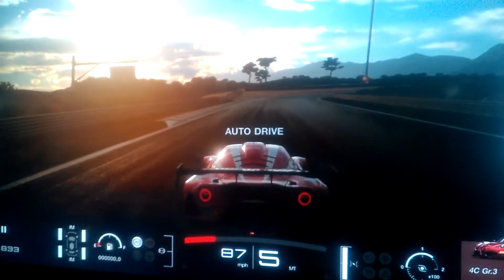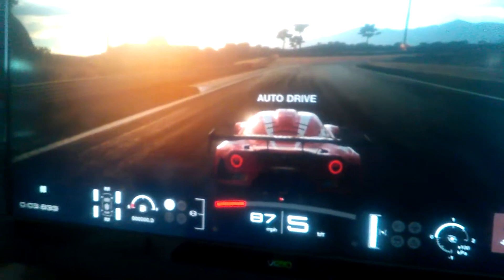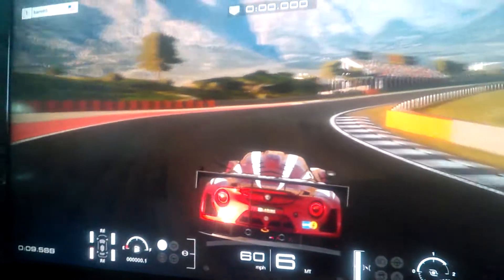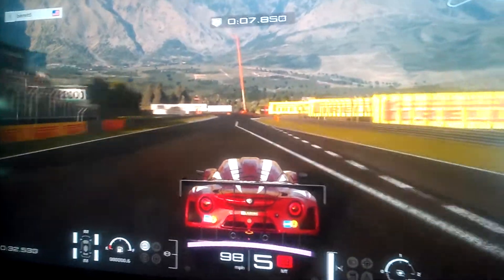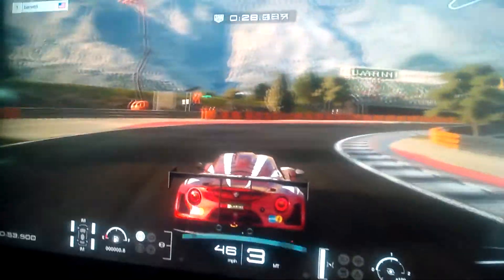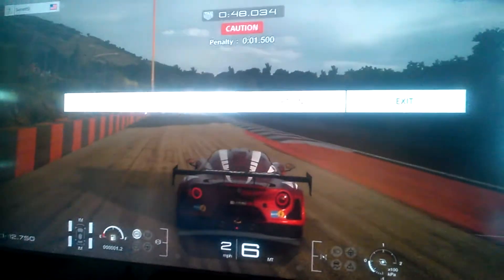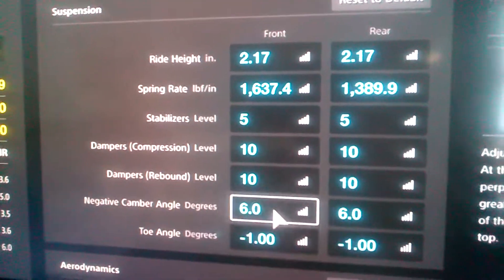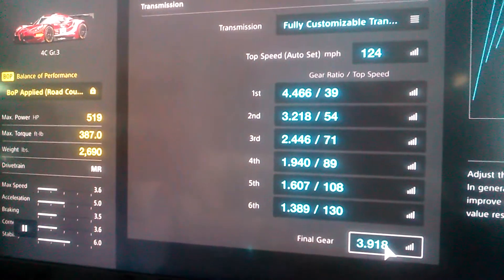GTSCB Can It Drift Challenge- Gr. 3 Alfa 4C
Mo power in the Mopar.